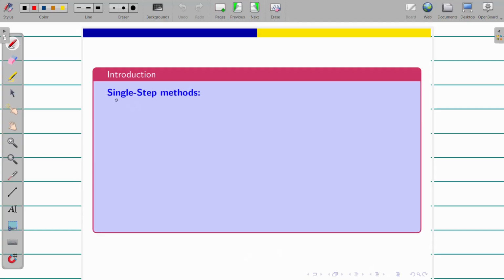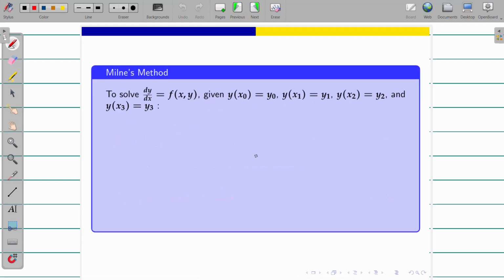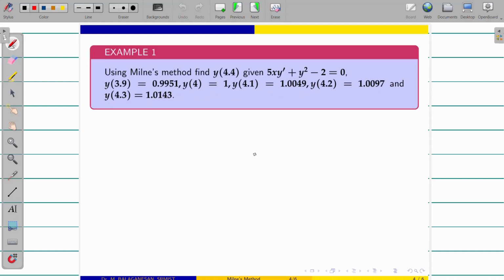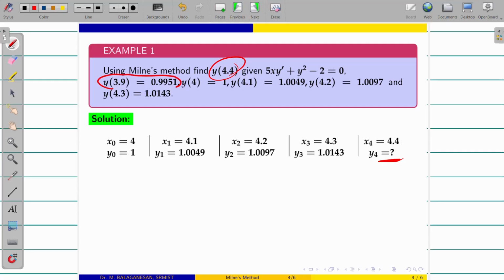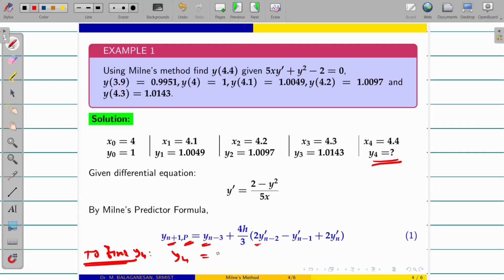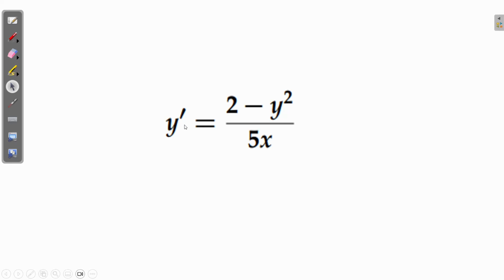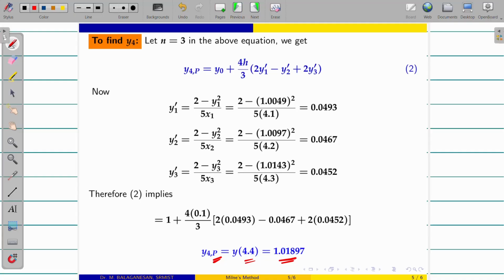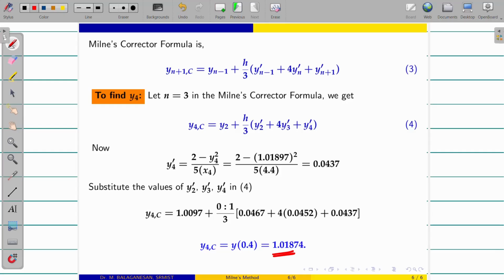Part 1 - Milne's Method ( Milne's Predictor & Corrector Formula )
UNIT 4 - Numerical Solutions of ODE